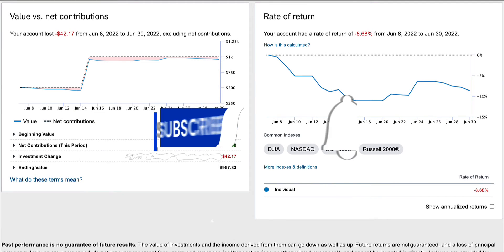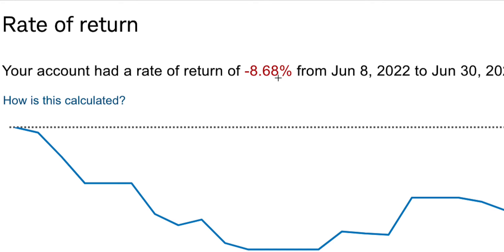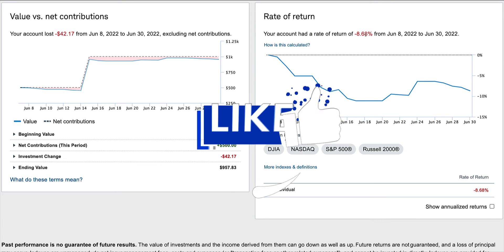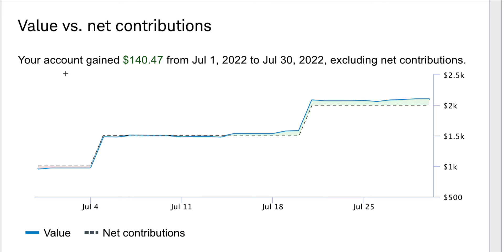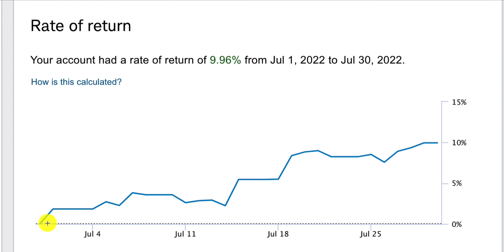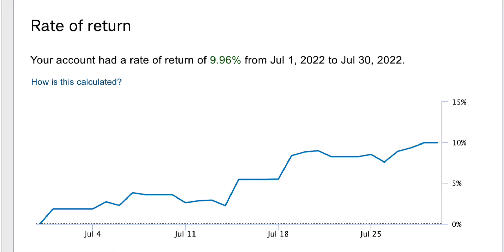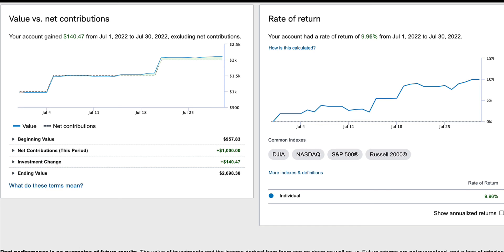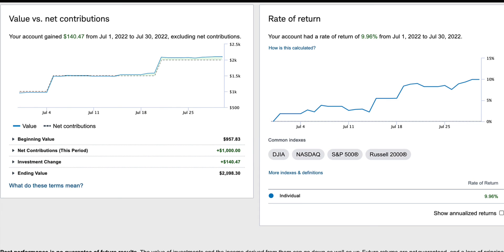Did I Make Money? Stock Portfolio Investment Results for June & July 2022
In this video from Good at Investing, I review the performance of my stock portfolio of my brokerage account for the months of June and July 2022.

Even though I have been investing in stocks with this brokerage account for less than two months, I still have witnessed the ups and down of stock market investing. Hopefully my failures, mistakes and successes can helo you and you investing and financial freedom journey.

I am very pleased with my investing progress so far in my young Good at Investing journey and education.

Here is the video that that shows the lifetime performance of my Charles Schwab stock portfolio brokerage account thus far ending in July 30 2022.

Subscribe to keep up with the journey and for the latest tutorials to show how to make money, save money, invest money and how to make money work for you instead of you working for money.